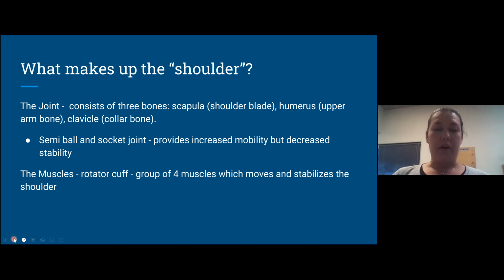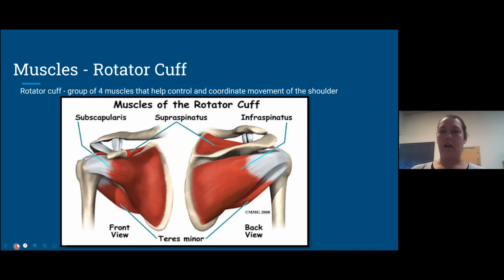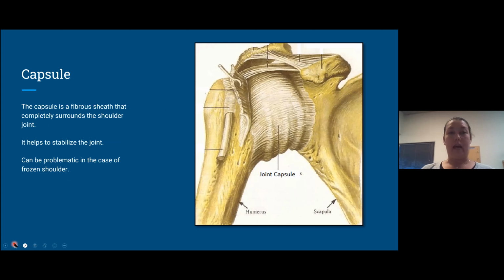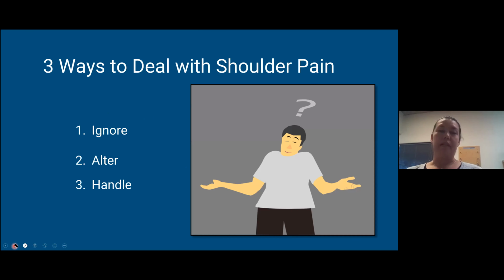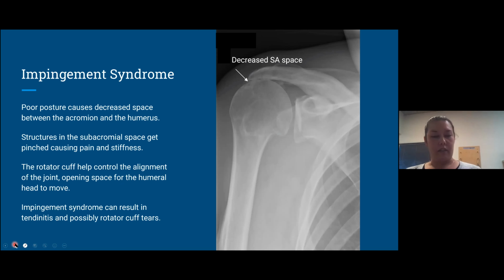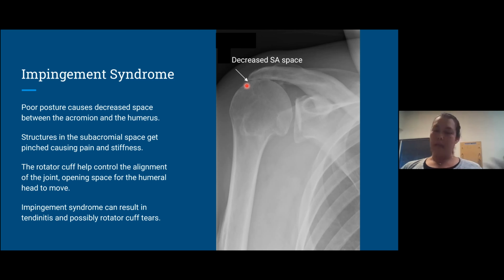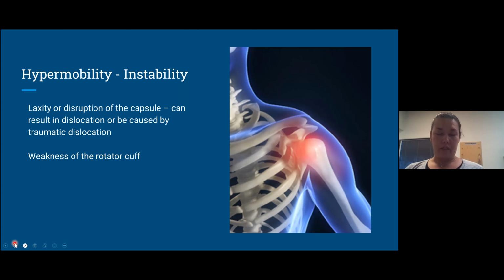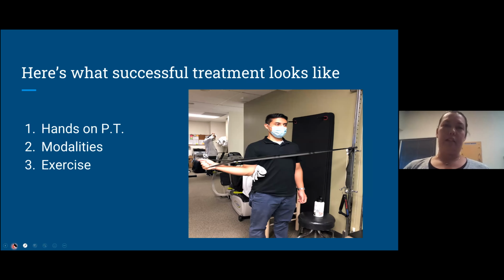Shoulder Pain Workshop 2-10-21